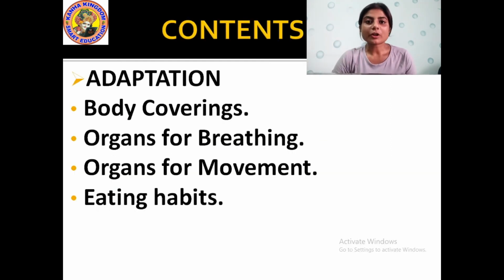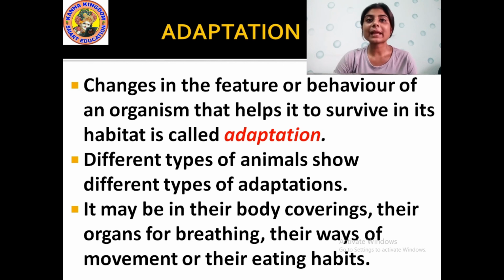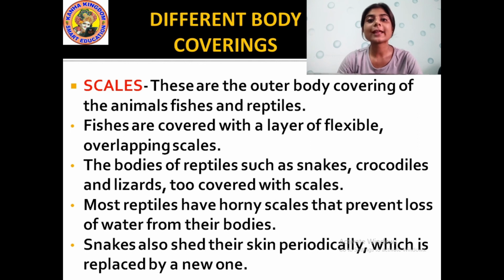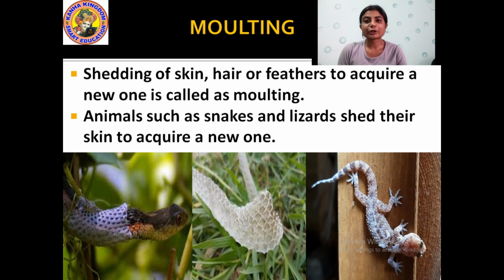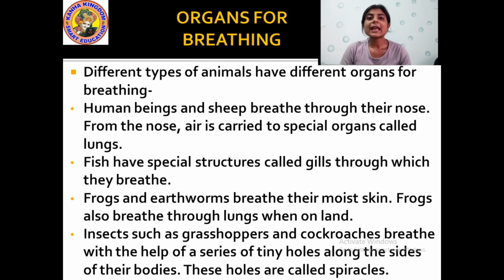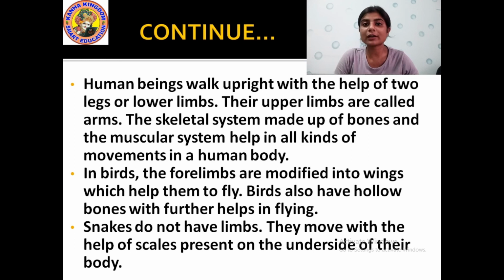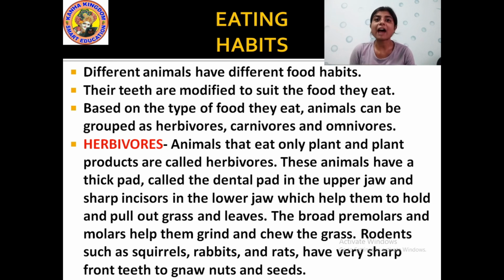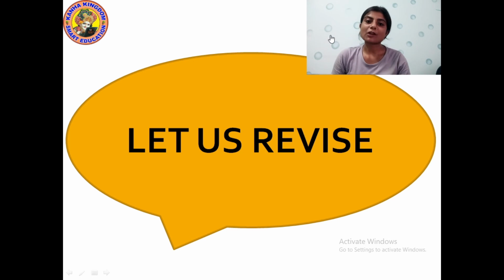SCIENCE FIFTH CHAP 6 P2